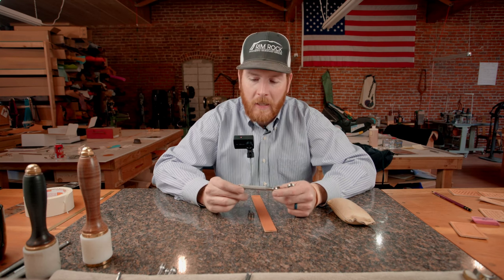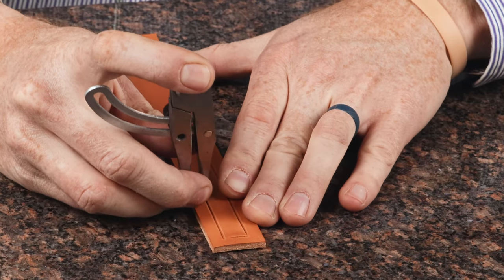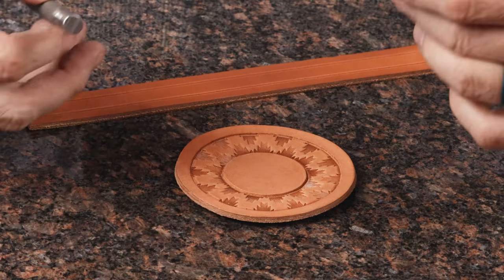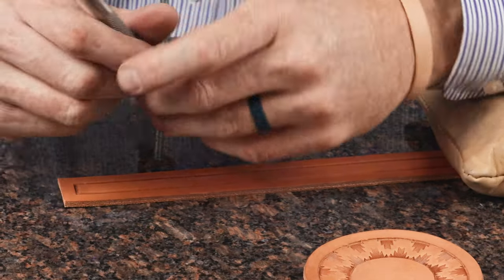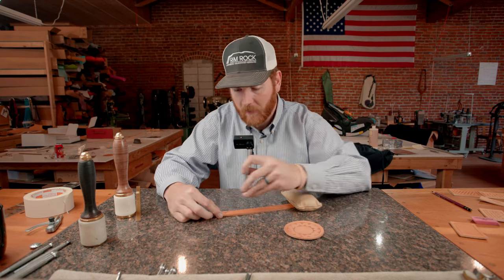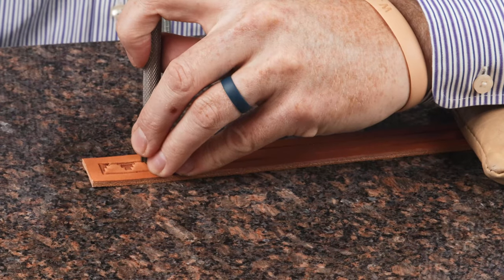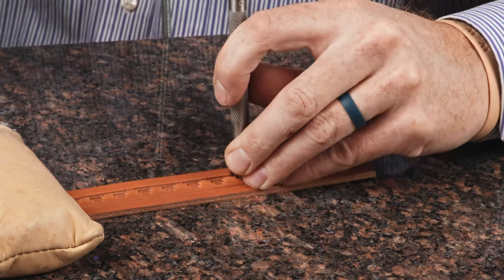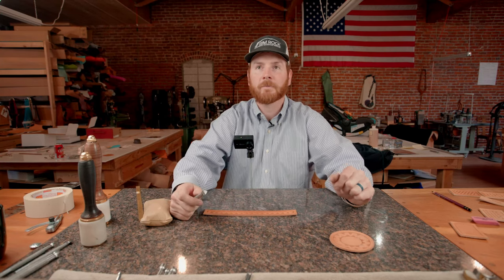Wayne Jueschke #42 Southwest Stamp Tool of the Week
The Wayne Jueschke #42 Southwest stamp is our Tool of the Week. It is a fun little tool that I was really looking forward to trying out, and I look forward to working it into future projects.